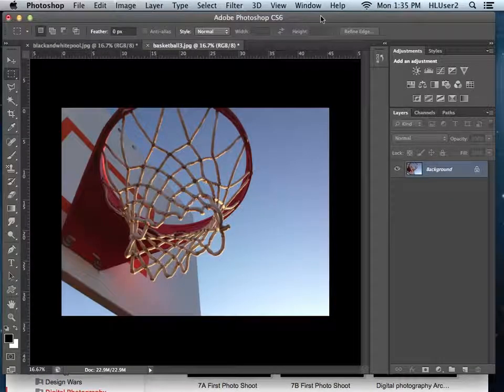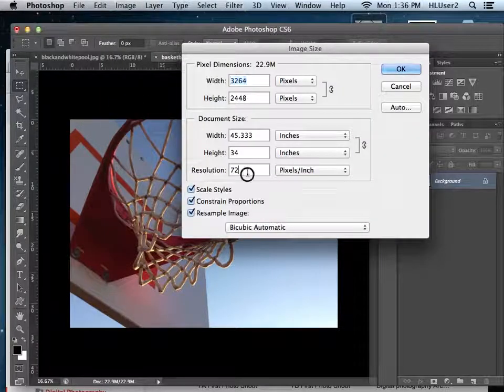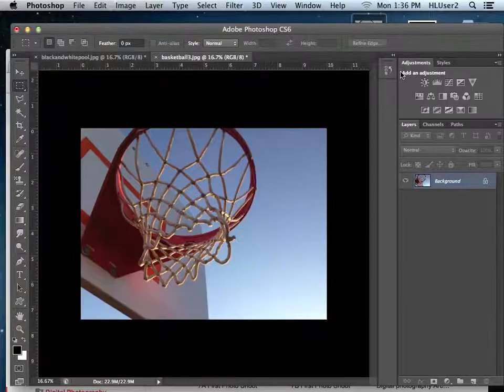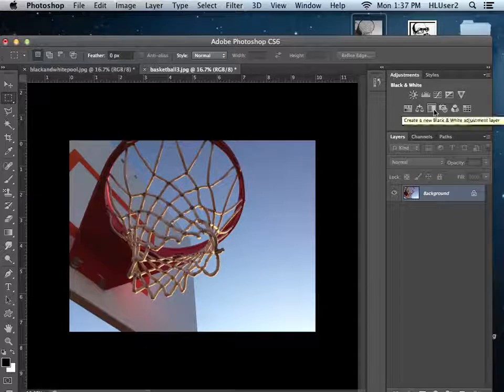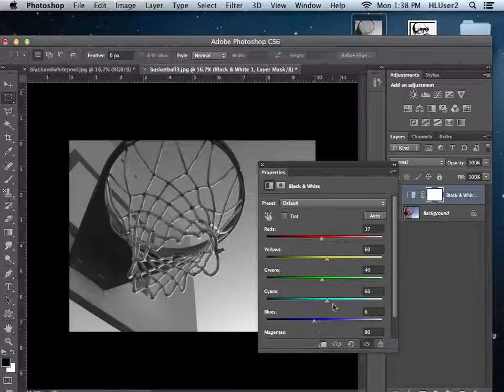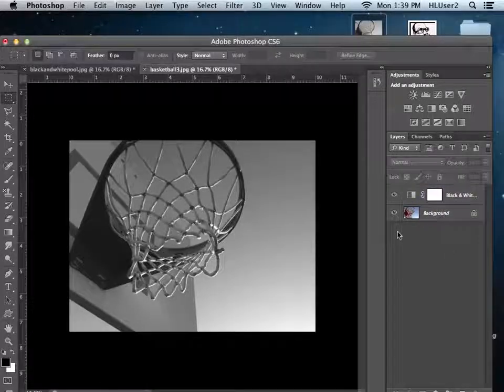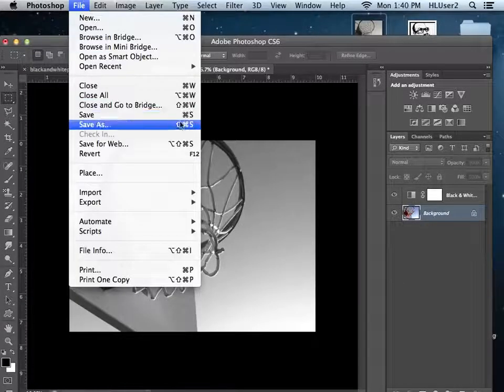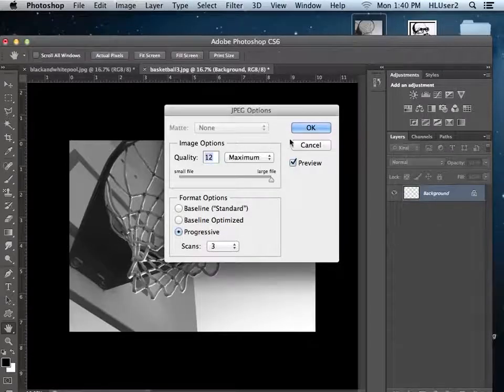McCormick Tech in Art #26 Simple last minute resizing and black white adjustment layers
Learn some simple, last minute edits before you upload and share your black and white photos.